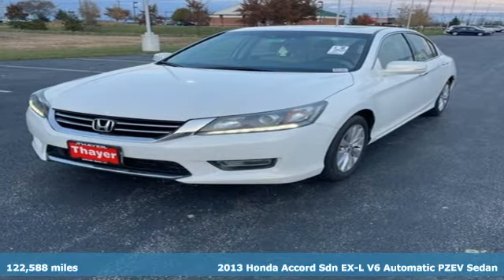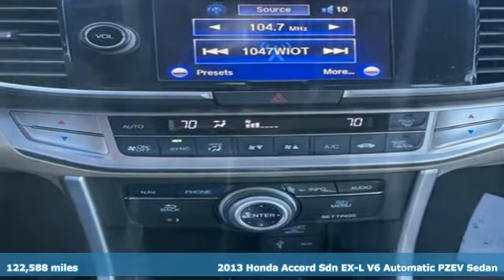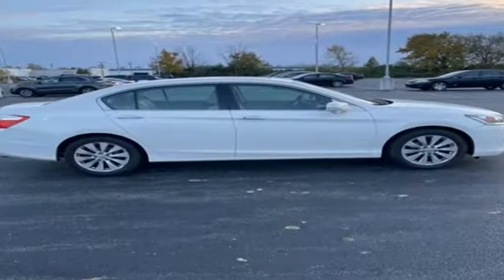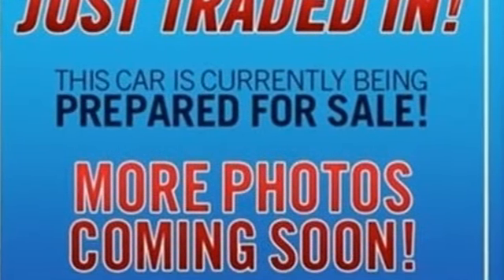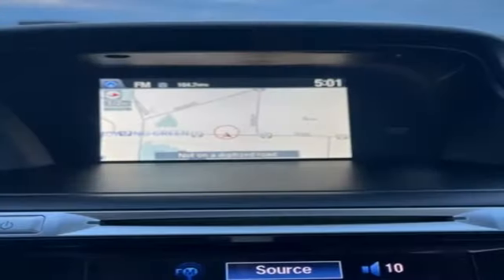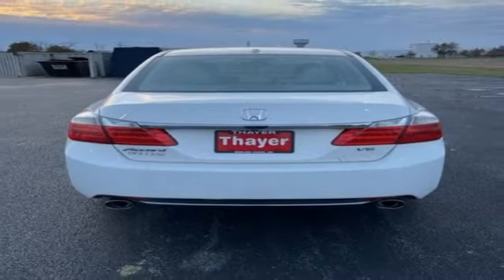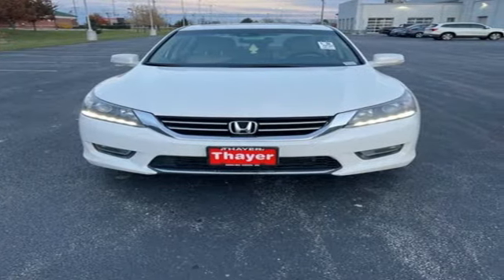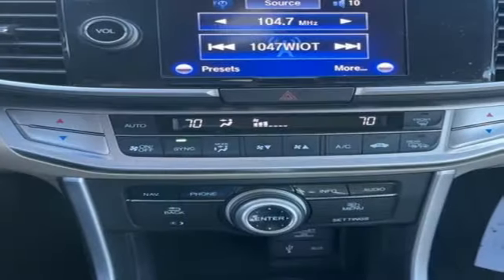Used 2013 Honda Accord Bowling Green OH Perrysburg, OH P1905 - SOLD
Year: 2013
Make: Honda
Model: Accord
Trim: EX-L
Engine: 3.5L V6 SOHC i-VTEC 24V
Transmission: 6-Speed Automatic
Color: White
Interior: Ivory
Mileage: 122588
Stock #: P1905
VIN: 1HGCR3F86DA025469

Address:
1019 N Main St